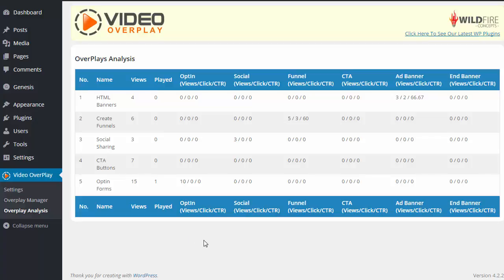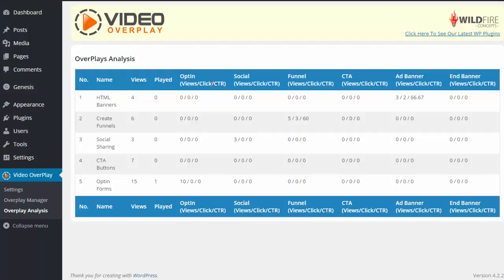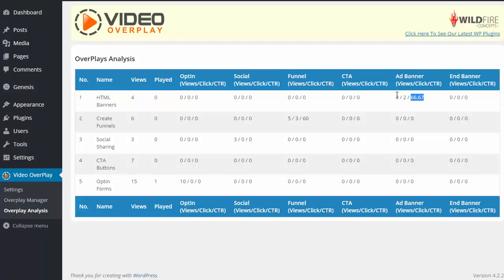Overplay Tutorial - Analysis